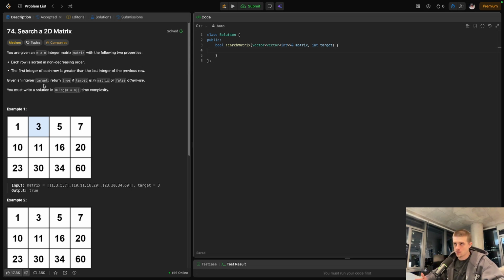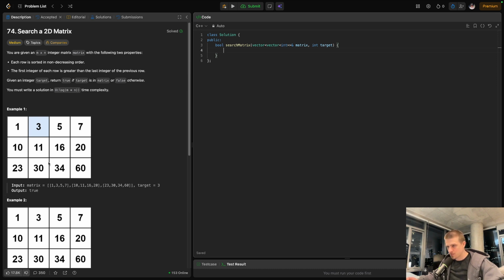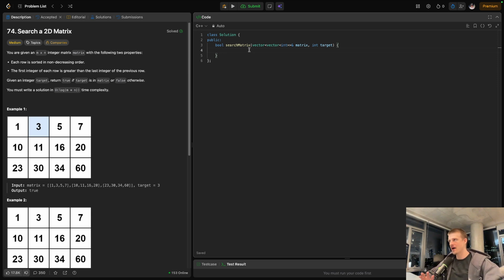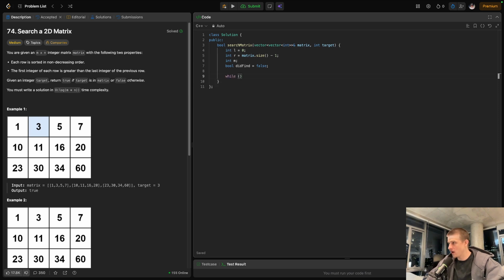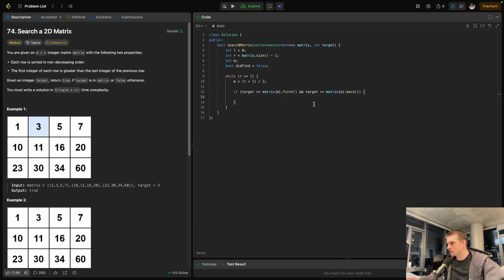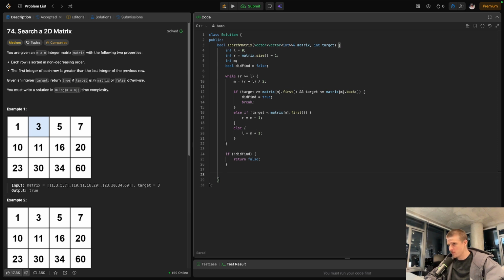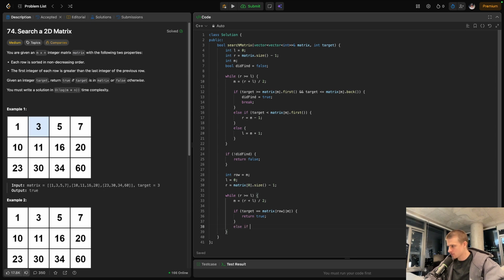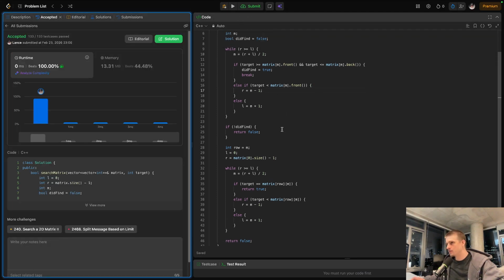CODING INTERVIEW - SEARCH A 2D MATRIX